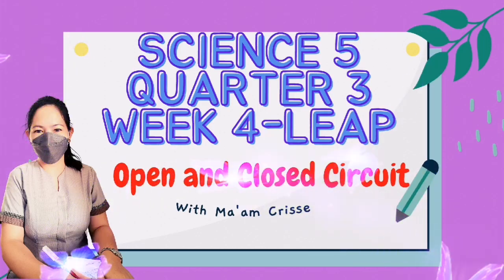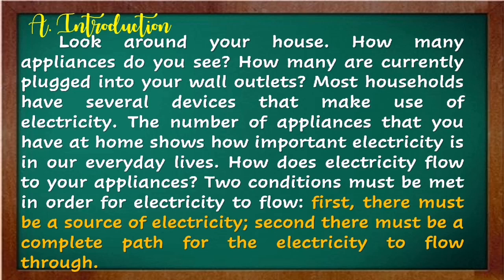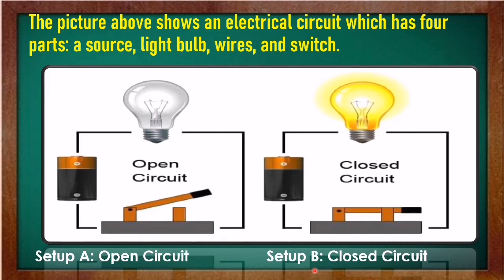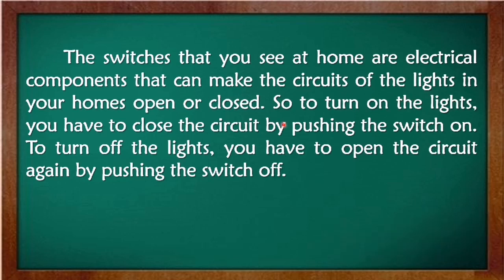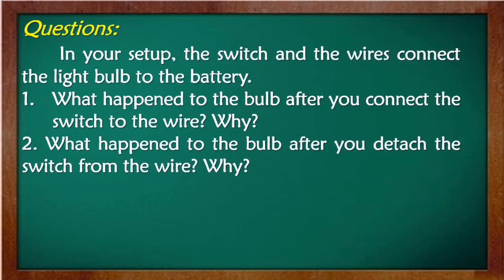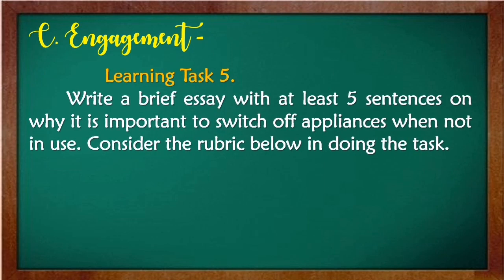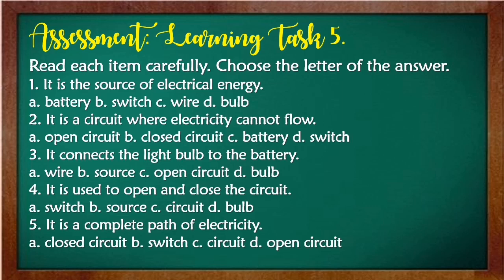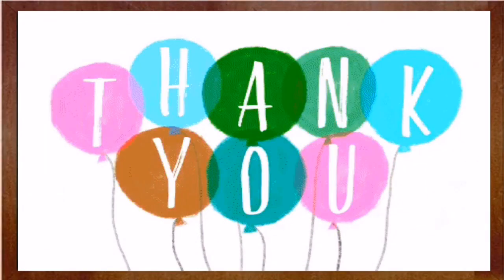SCIENCE 5 QUARTER 3 WEEK 4 - OPEN AND CLOSED CIRCUIT | LEAP | MA'AM CRISSE